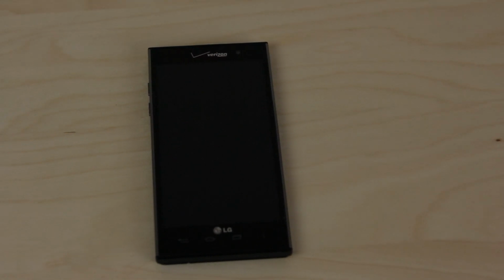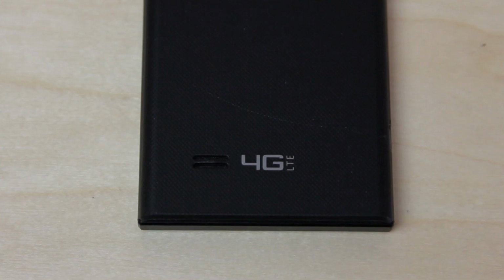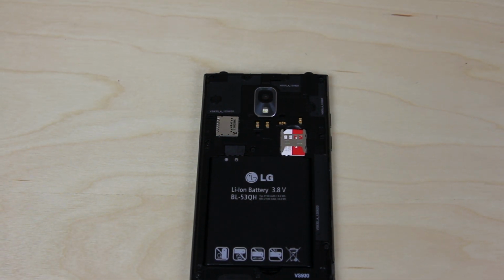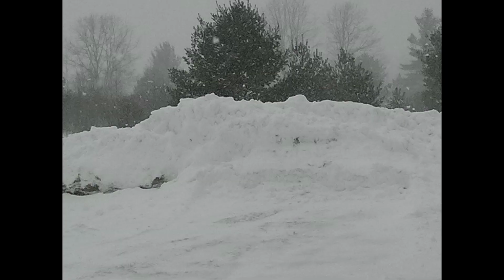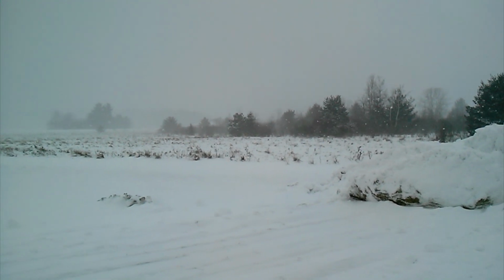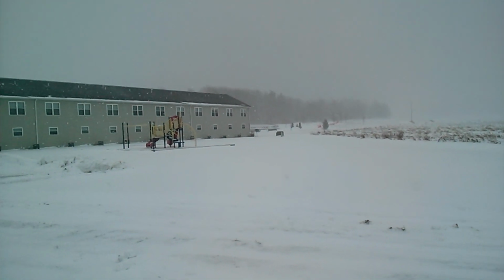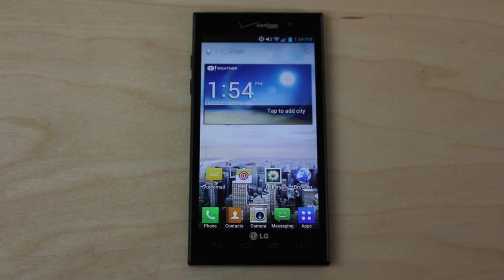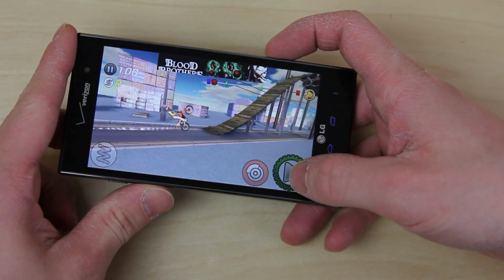LG Spectrum 2 Review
I spent the last couple weeks using the LG Spectrum 2 on Verizon wireless. Find out my thoughts in my review video.